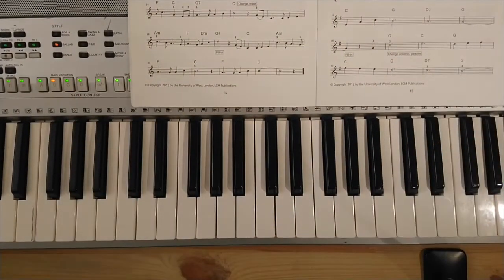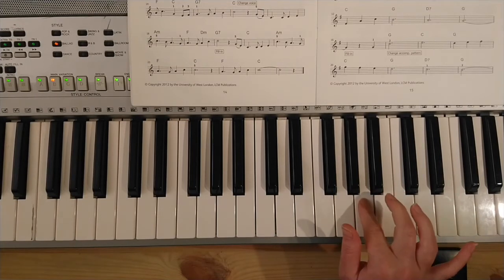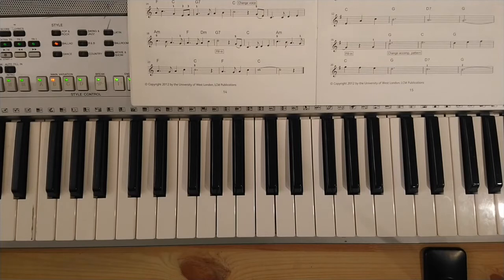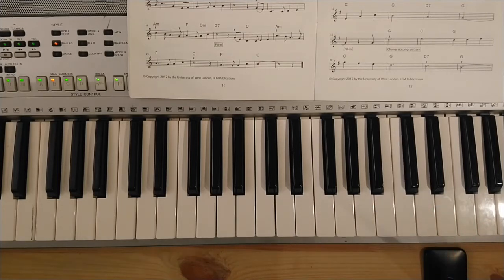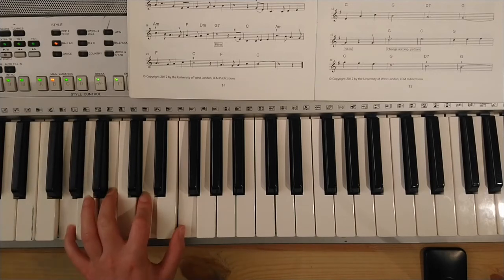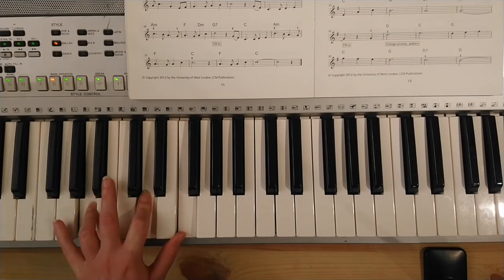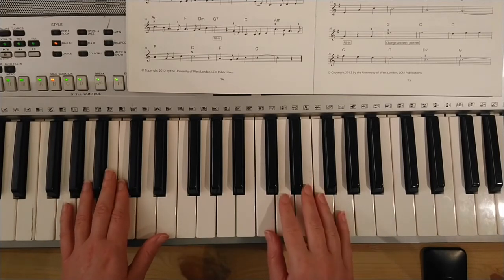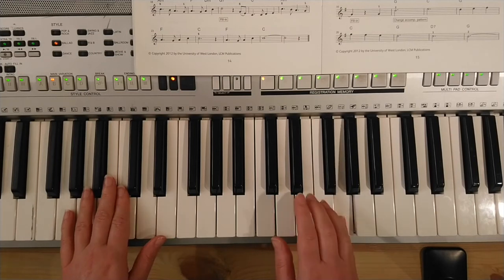Oh, My Love is Like A Red Rose Part 2 Keyboard grade 1